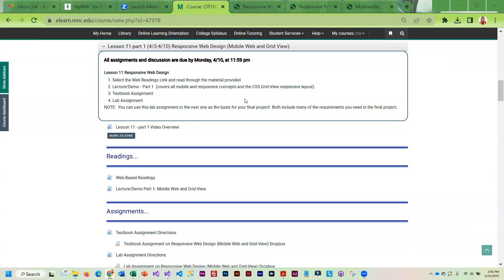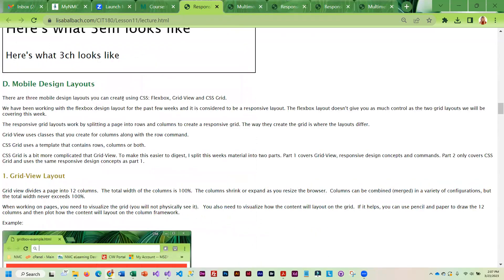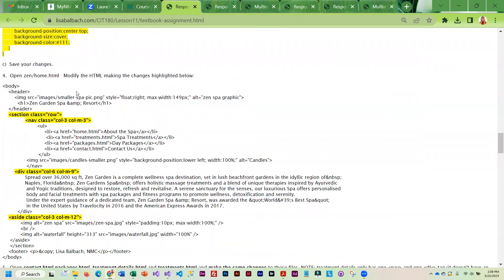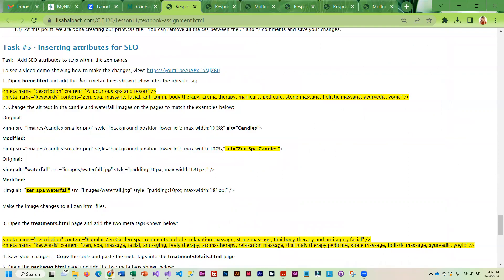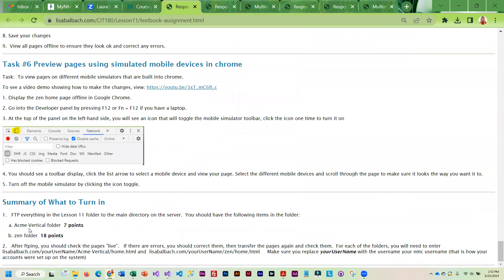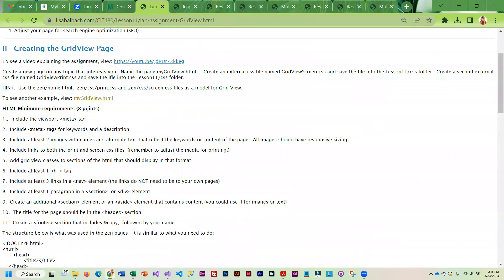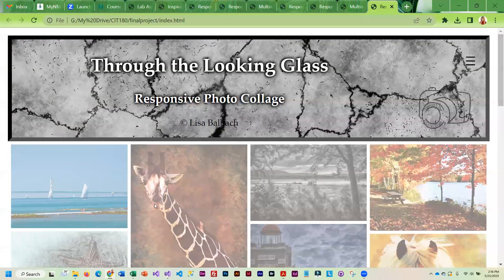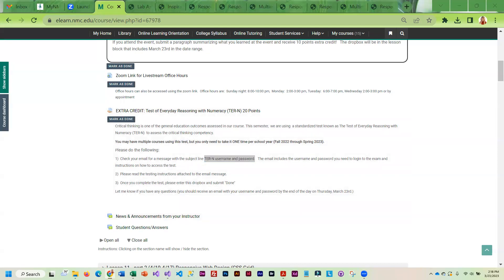CIT180 Lesson11 part1 Overview Spring 2023